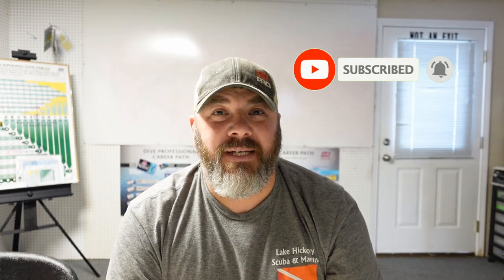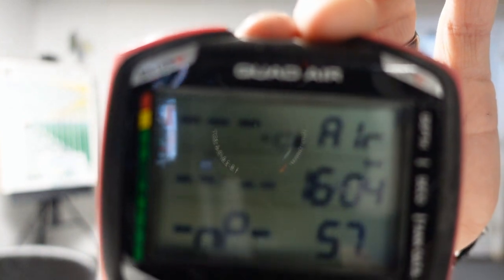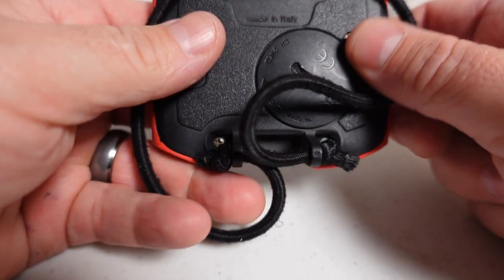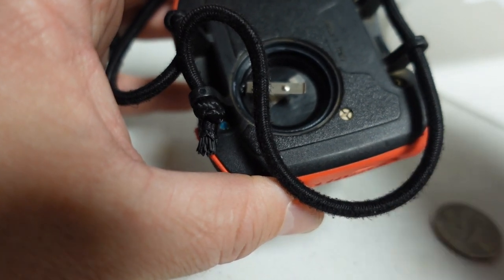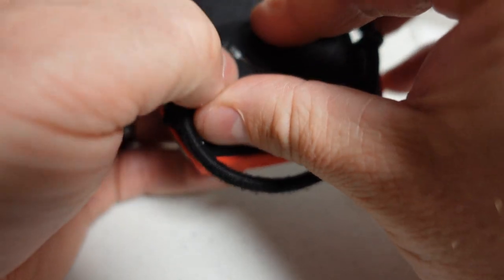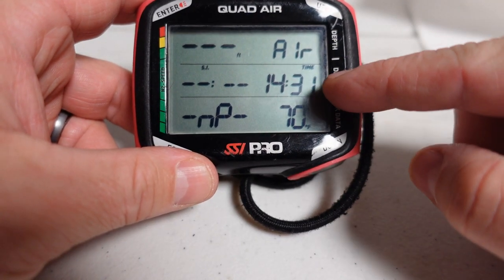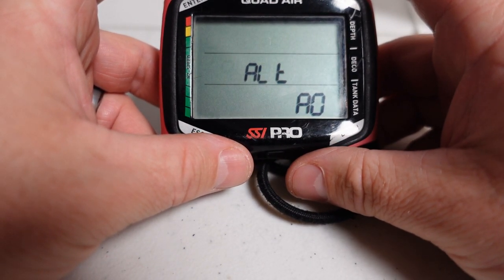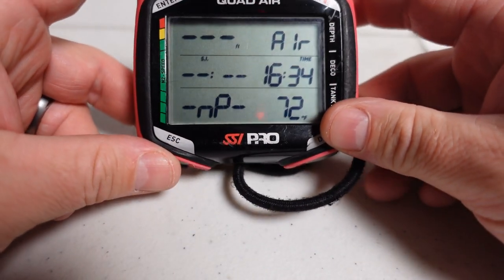Dive Computers And Batteries {[When Should You Change Yours]}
The evolution of Dive Computers has not only made diving more convient, but its even safer now when you go underwater. A lot of computers in 2020's, come with a charger, where you simply plug it in and let it charge. Some however, still require you to change the battery when the need arises. In today's video, Instructor Trainer Bryan Stafford shows us how simple it is to change the battery in his Mares Quad Air Dive Computer.

0:00 Intro
1:12 Opening
1:42 Charging vs Changing The Battery
2:46 How To Change The Battery
6:00 Reset The Computer
8:57 Closing

Playsee LakeHickoryScuba